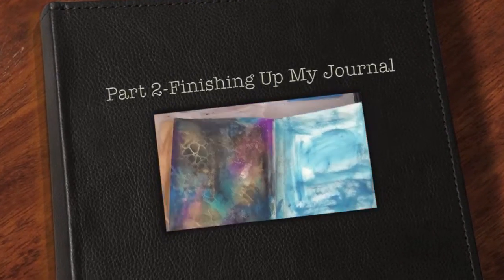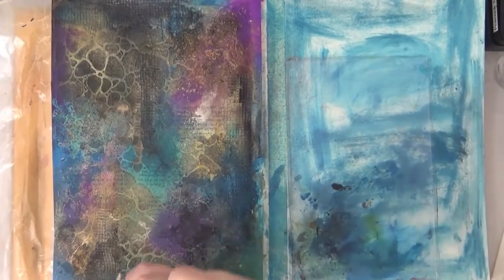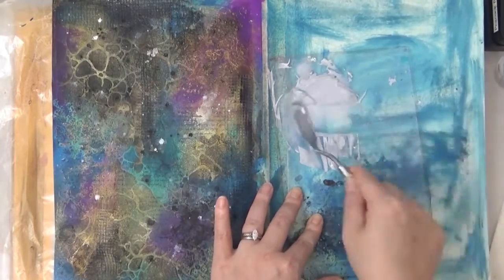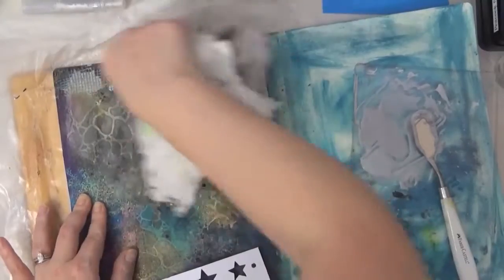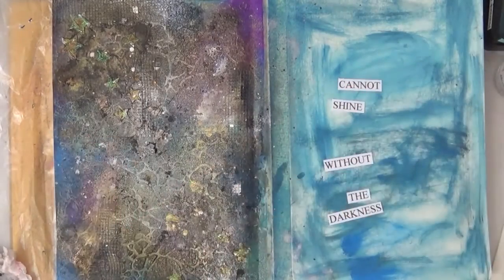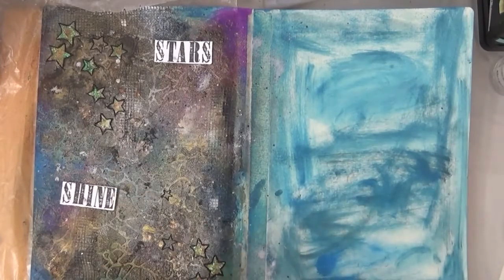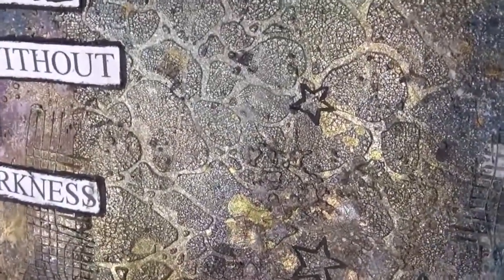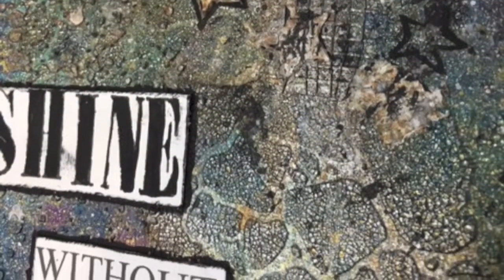Part 2 Finishing Up My Journal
Aloha Guys!  This was a pre-recorded video for TDLLC and I wanted  to post it now since I'm no longer on their DT.  It was time for us to go our separate ways but they are a fantastic company with awesome customer service so go ahead and check them out :)
Many new tutorials will be coming your way ;)  Thank you for stopping by